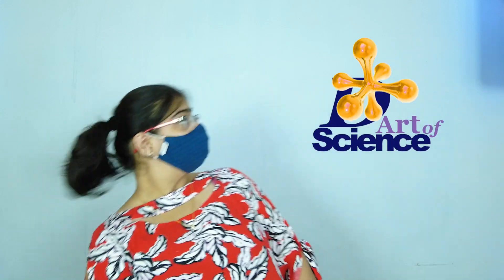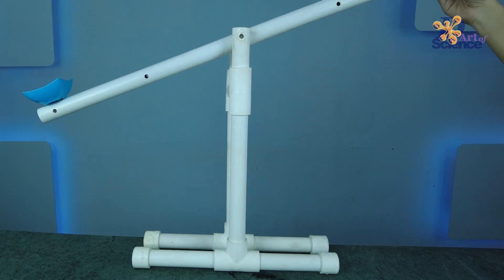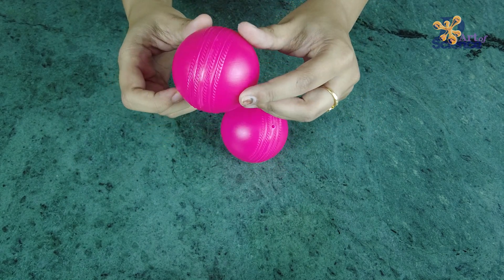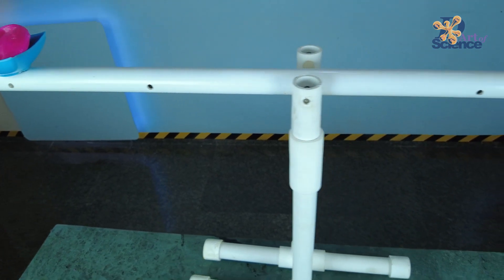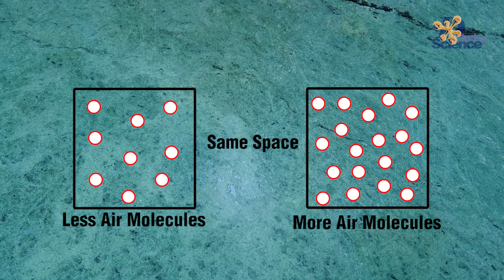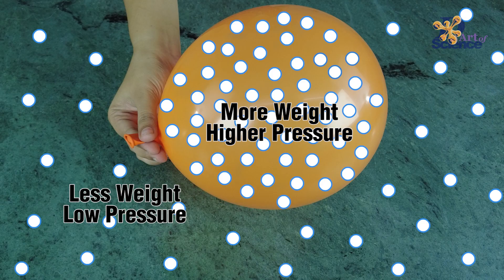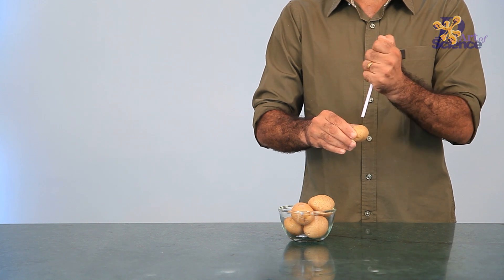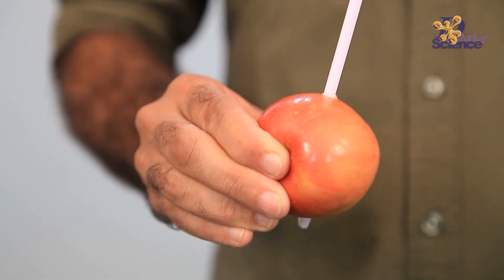How to show COMPRESSION OF AIR? | dArtofScience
Hey There! Todays video consists of a fun experiment through which you can actually show COMPRESSION OF AIR!

Here's the link to the video "How to put a Straw through a Potato"